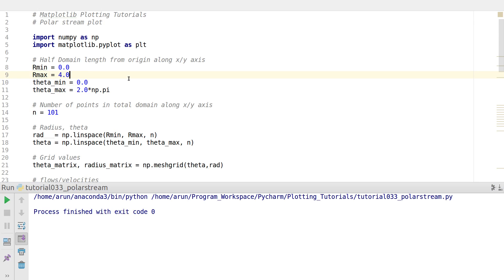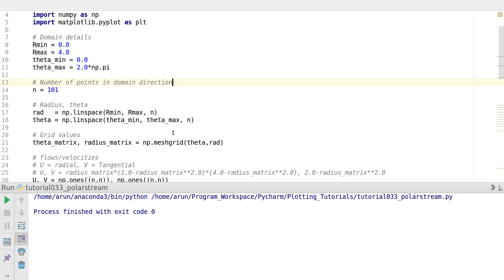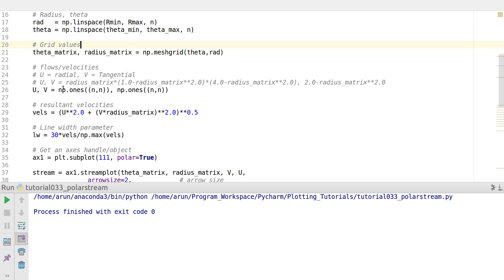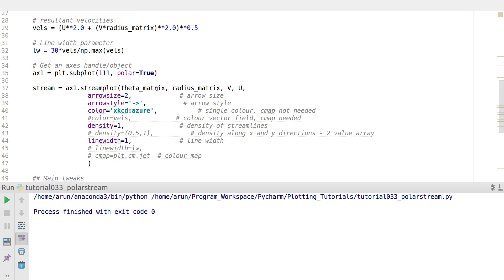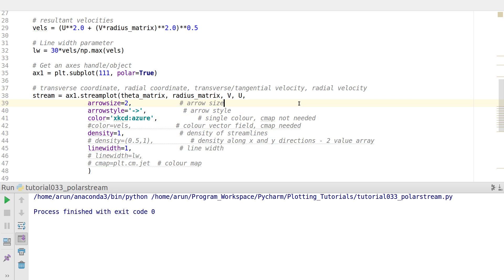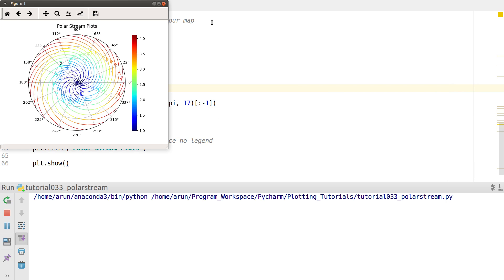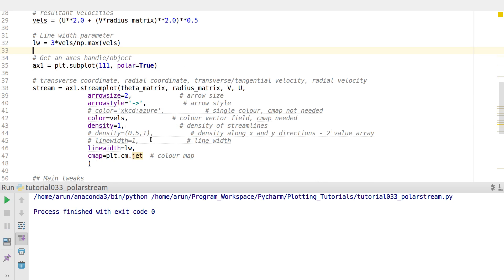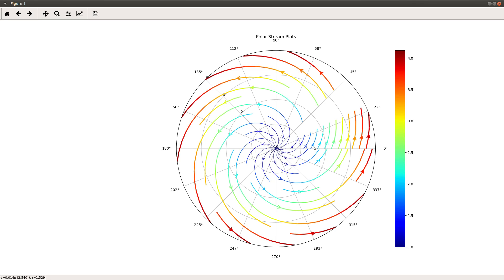Matplotlib Plotting Tutorials : 033 : Polar Stream Plot